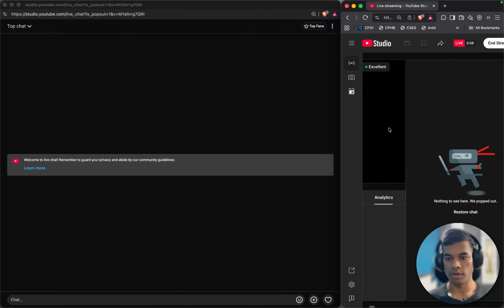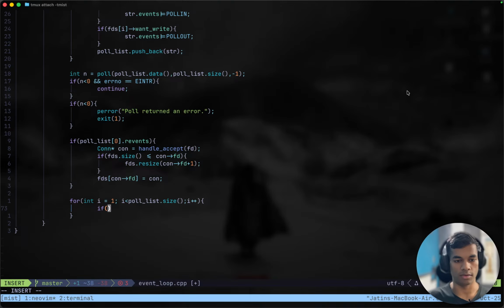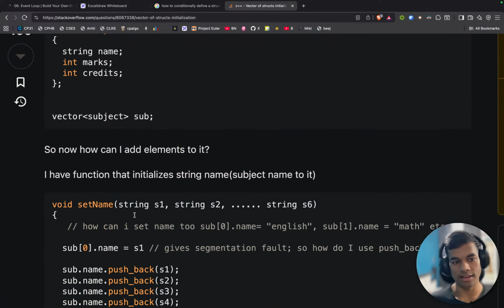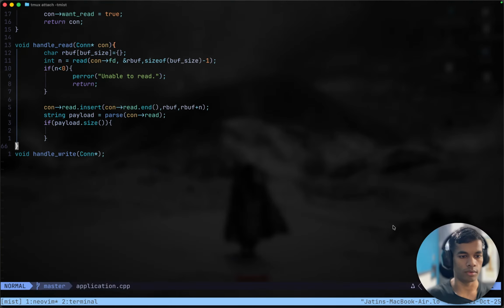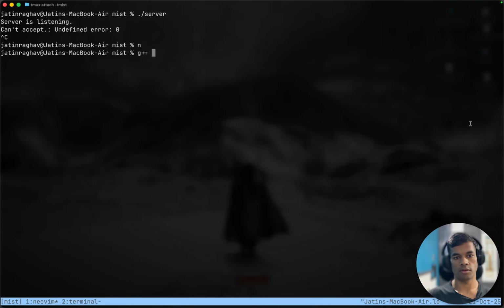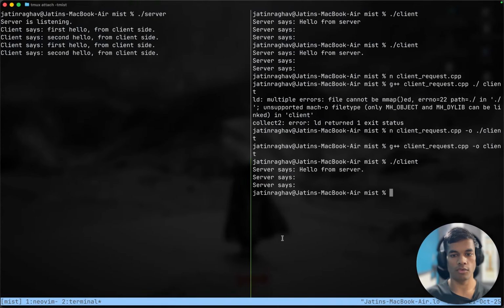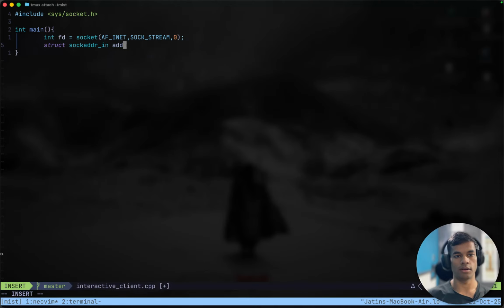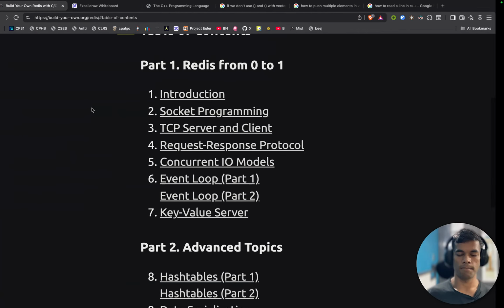Event Loop for Speed | Redis From Scratch in C++ | Part-6 | STREAM #220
This is just pure privilege to be able to build a database from scratch in C++. And this is gonna be my day job when I grow up. This is too cool.

( I hope I don't loose this attitude, which allows me to simply be curious and enjoy these new new things. )

As of writing this I only have a basic knowledge as to how networking actually works, I have done some socket programming in the past but I can't reproduce it, so it's kinda lost. The current situation is that I am not adequate with network programming and even with building an end to end project.

So with this the goal is the first of all learn and enjoy doing that, and at the end I should come out with a new found appreciation and understanding of the insane engineering smart humans have done behind how the internet actually functions.

And even more than that, this is exposure therapy. There is something I am afraid of. So what is the best thing to cure that fear? Simply living with the thing I am afraid of. That actually works. And this attitude of living with the things that I am not comfortable with and growing courage through this is something I really want to have. And keep.

And I am doing these stream because I almost feel this as duty, in the sense that I think I have come across this amazing perspective of looking at the world and I simply have to share it with others. Give that I don't do a very good job of presenting my thoughts in an articulated way, but I am learning to fix that. And if by some chance someone actually gets this way of thinking and also finds it amazing, that just would be one of the best things ever.

With that, Lets build our own Database , let's Gooooo!